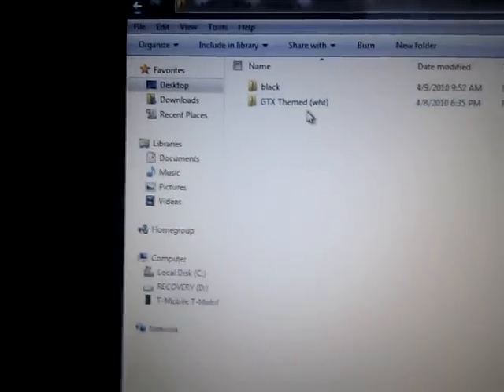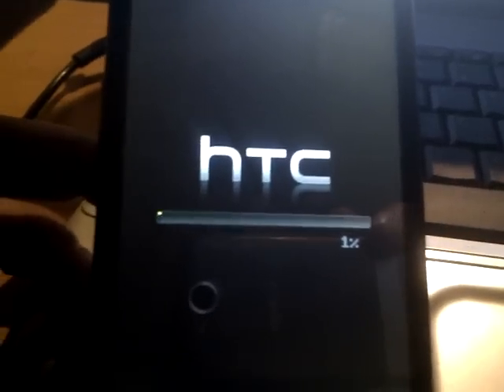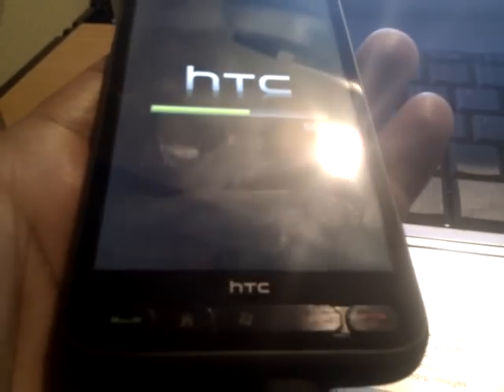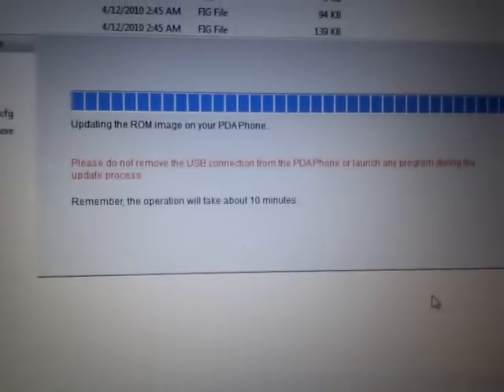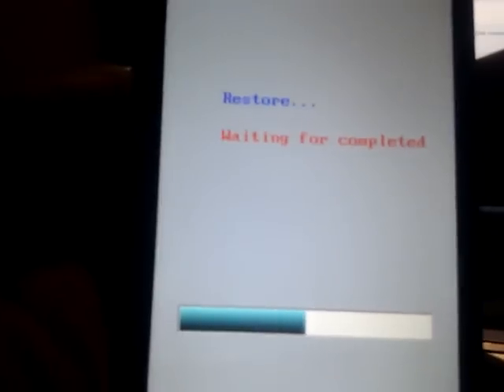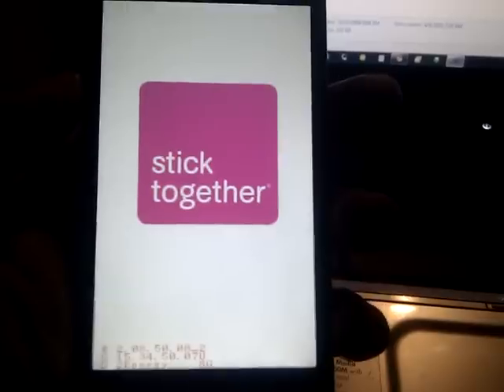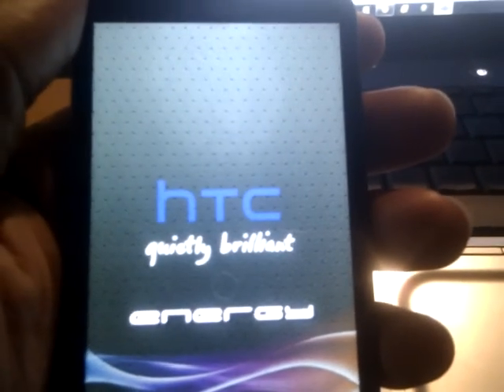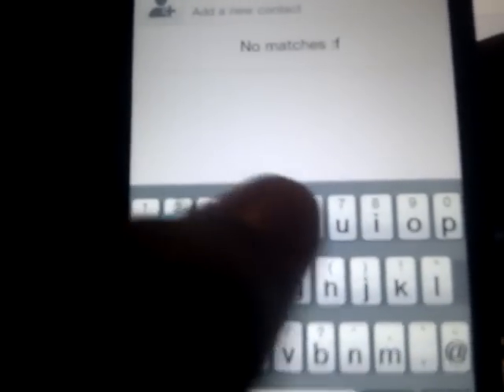Flashing your T-Mobile HD2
This is just a brief vid, of the basic steps of flashing a custom cooked ROM to your T-Mobile branded HD2. The process is the same with T-Mo HD2 or non-T-Mo HTC Leo, only difference is with the T-Mo phone, you must have the HSPL in order to start flashing.